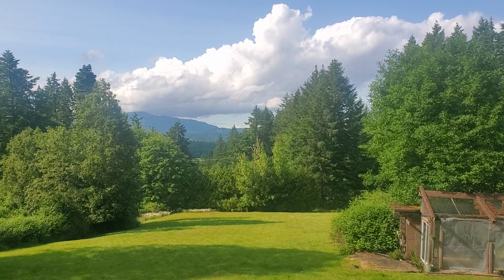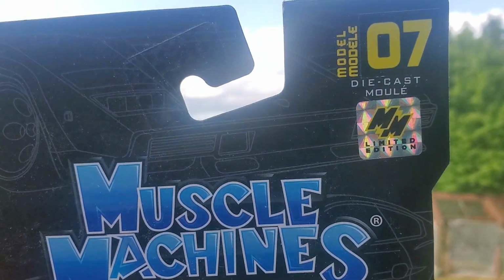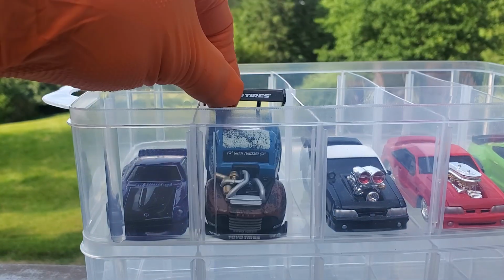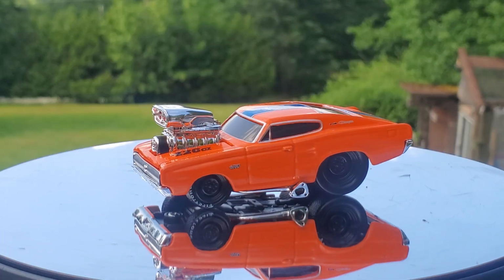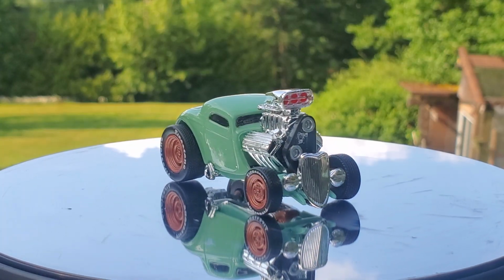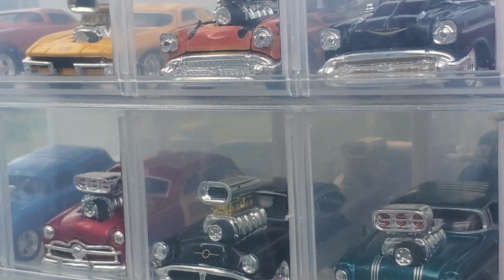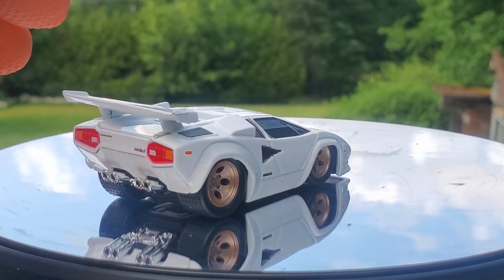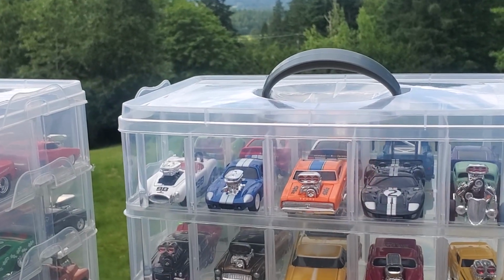My Maisto Muscle Machines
These are my Maisto castings I found at this point in time.
Toys R Us Canada is the only place selling Muscle Machines but they haven't brought in any new ones for a year now.
Found one at a toy show but nothing lately.
Dollarama have the perfect cases for storing your loose collection.